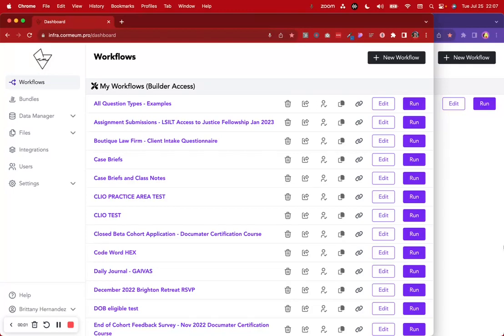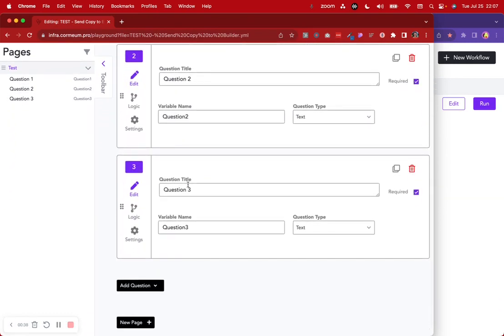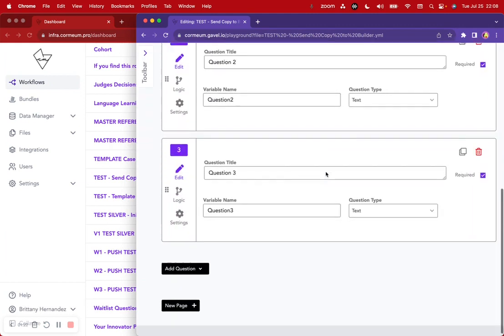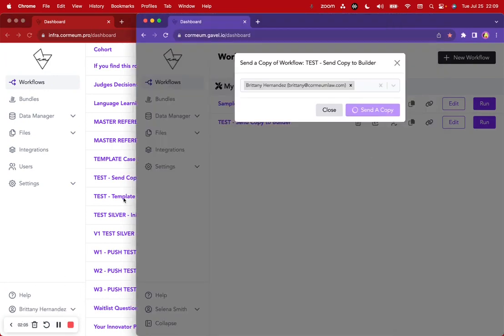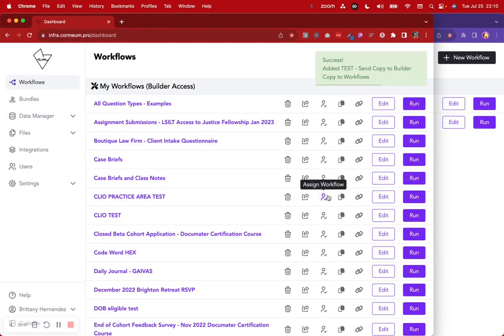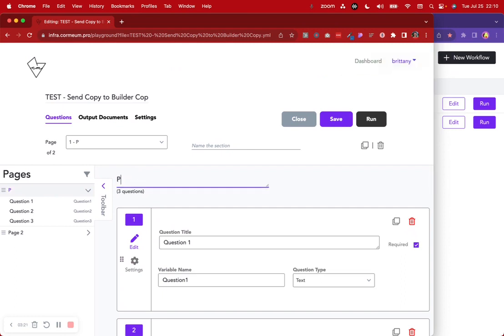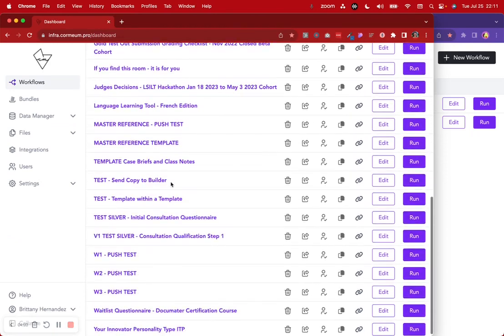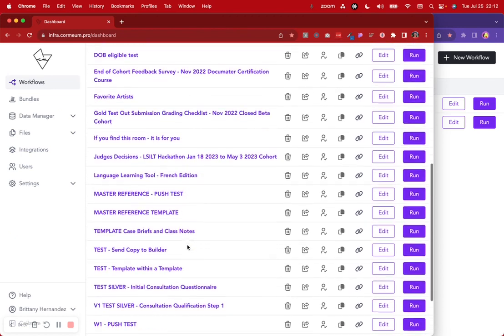The Power of Gavel’s “Send Copy to Builders” Feature for Workflow Build Collaboration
Code Word HEX Issue 1.30 - July 25, 2023. Get instant access to the free digital magazine Code Word HEX and the Cor Meum Global Community by going